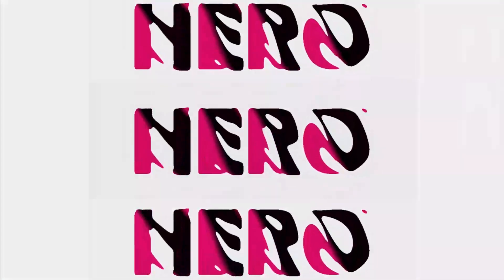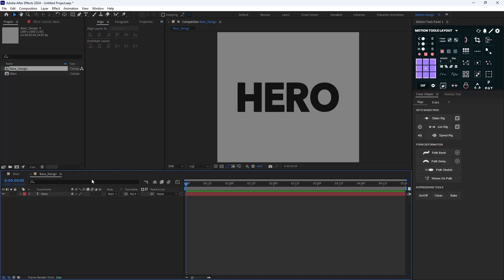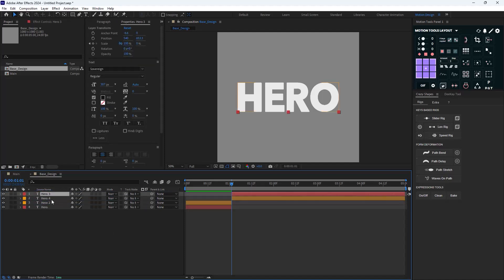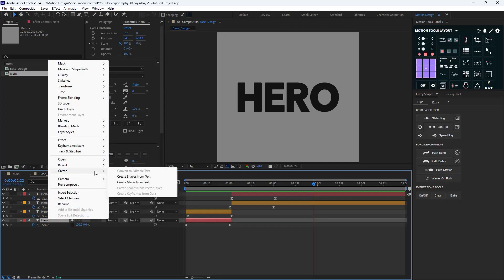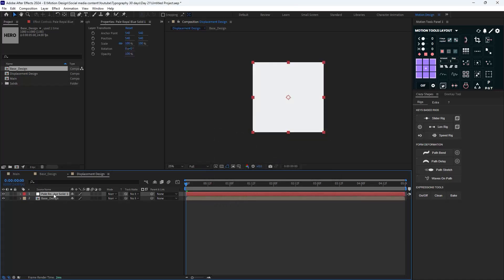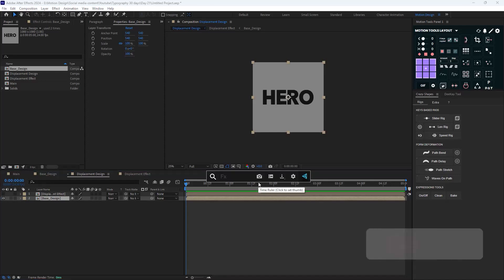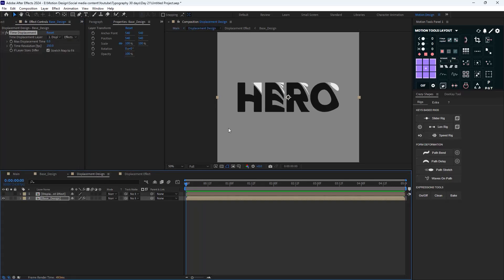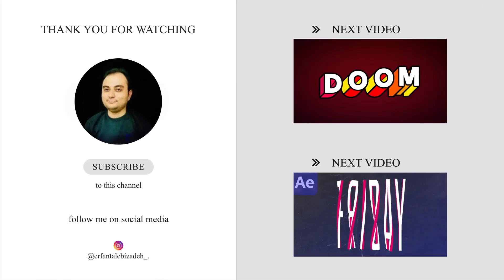How to Create Kinetic Typography Like Pixrate [After Effects Tutorial]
🛠 Tools Used:

Motion Tools

📄Chapters:

00:00 Intro
00:20 Base Design And Animation
03:33  Displacement Map
06:00  Time Displacement Effect
08:00  Stylize